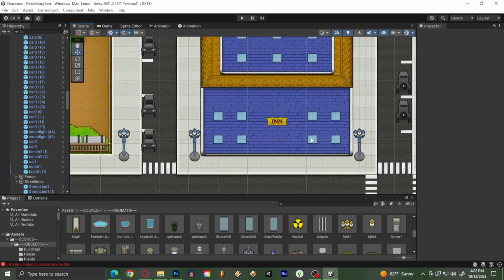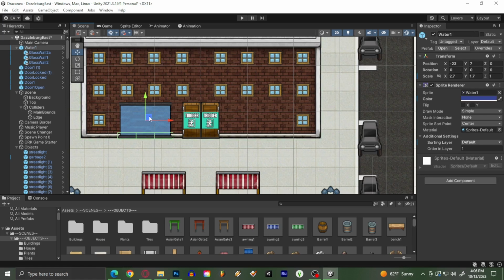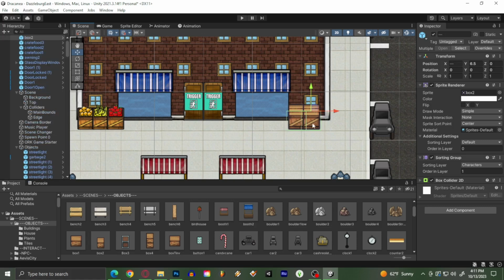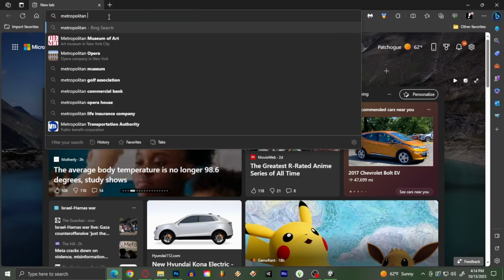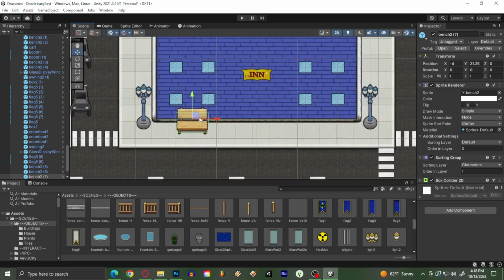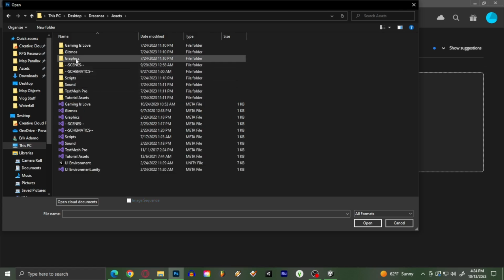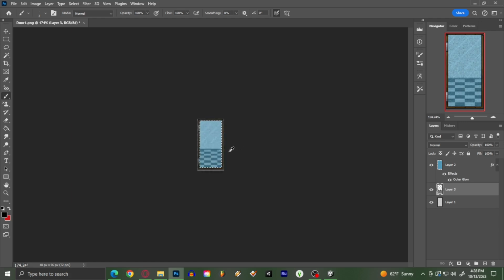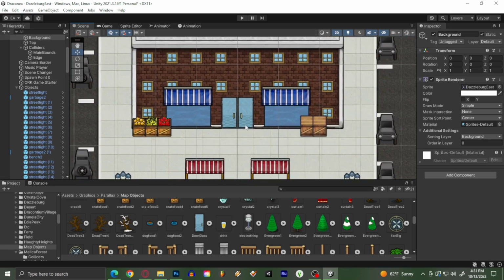A game dev gets distracted by clickbait headlines while building New York City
In this edition of Dracanea Vlog, we work heavy on adding scene objects to the enormous city of Dazzleburg! Oh, and there's a clickbaity headline detour along the way as well.

Dracanea Vlogs gives viewers a peak behind the curtains at some of the background development for upcoming indie game, Dracanea: The Ragtag Regalia. These videos are for zoning out and/or background noise, and not intended to offer tutorials or advice for Unity, Photoshop, or any other software. Game footage is for build-in-progress and not indicative of final product.